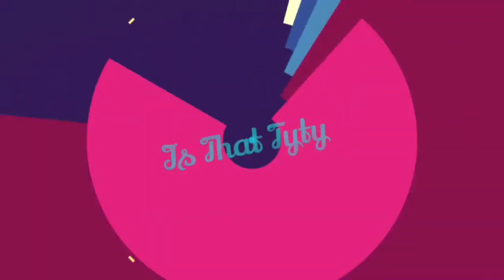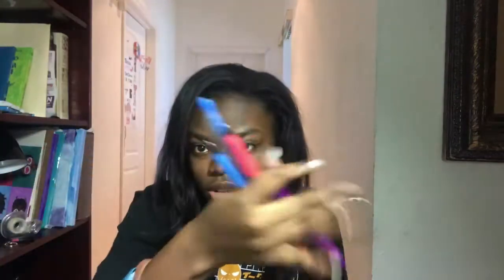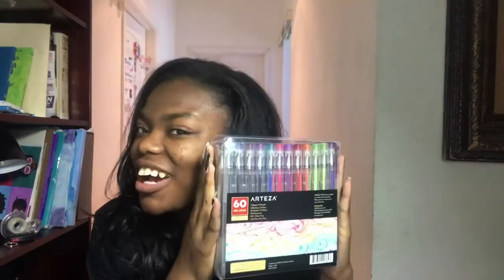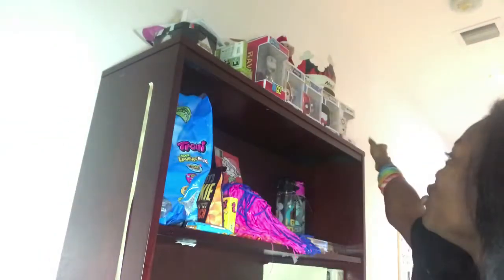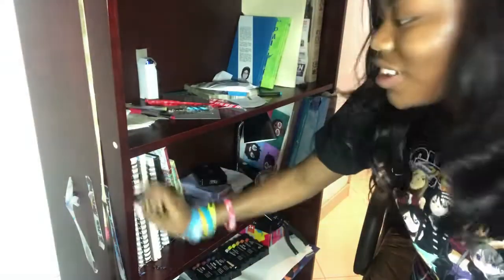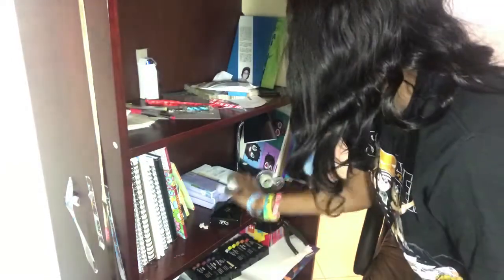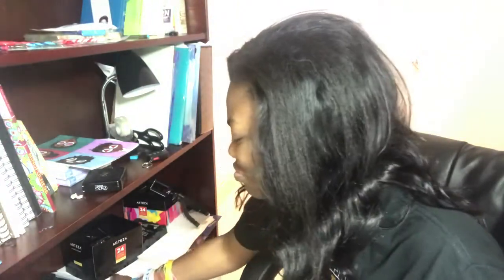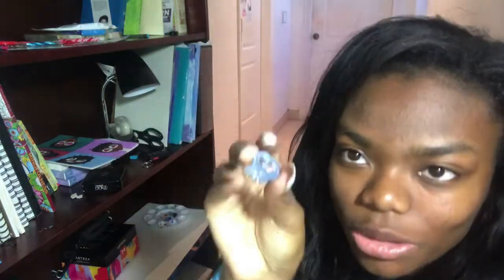ART SUPPLIES TOUR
All my art supplies I have let me know if you want more art related videos